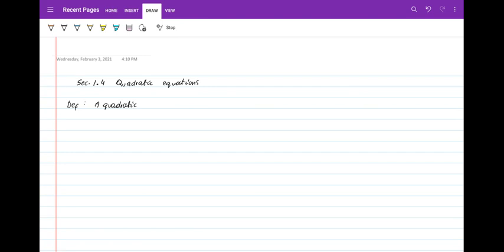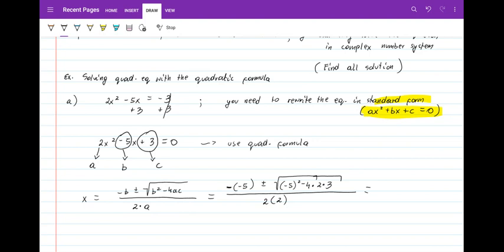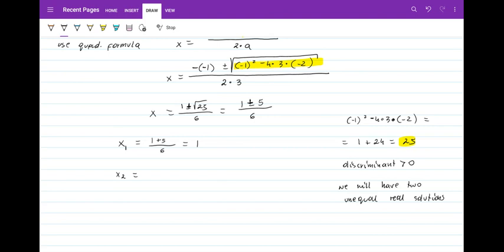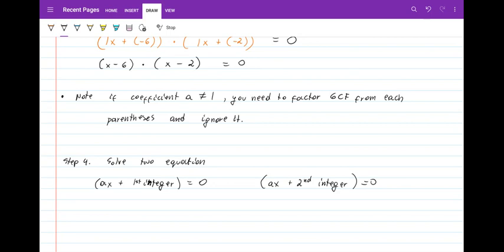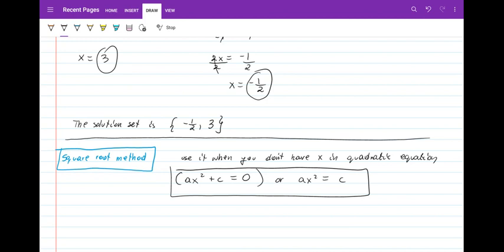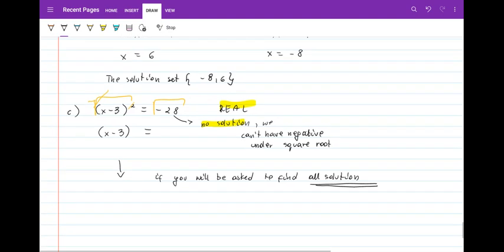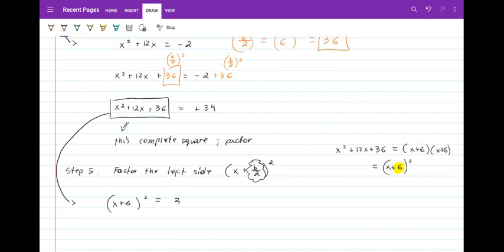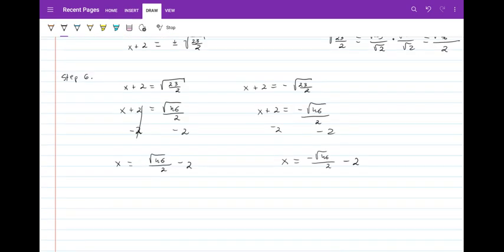sec 1.4 Quadratic equations